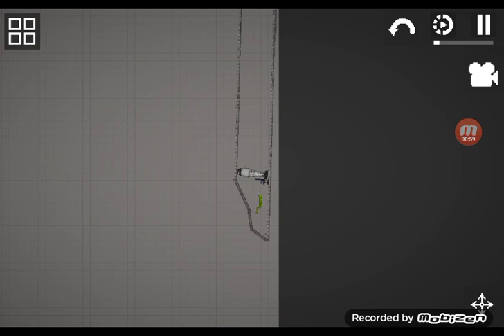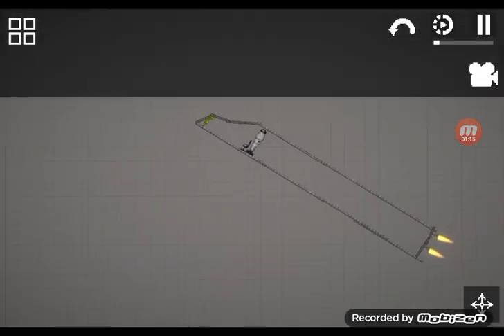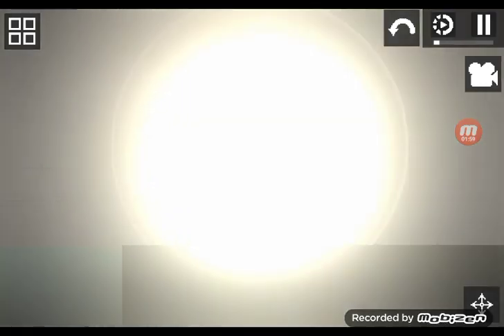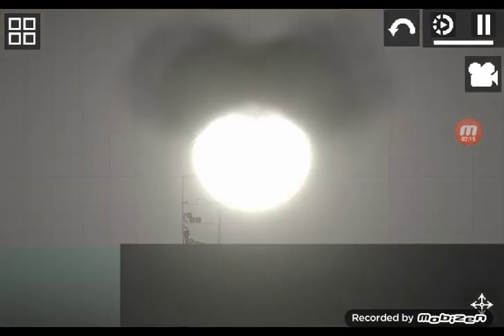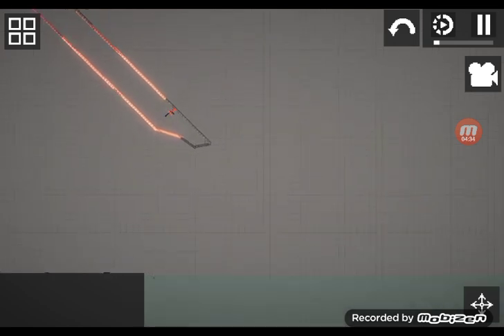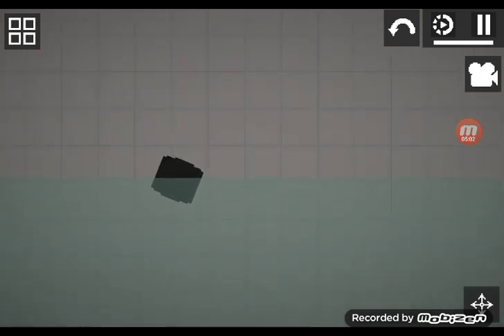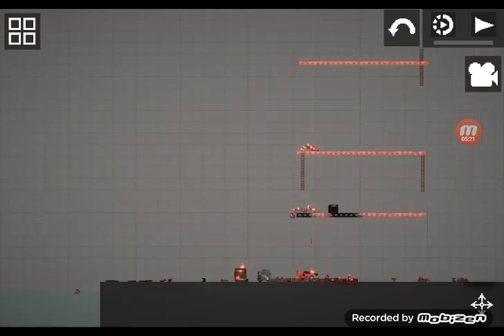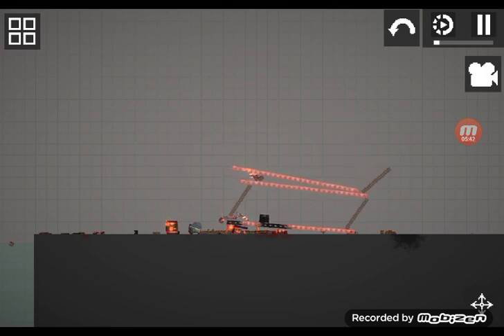plane crashes into tower